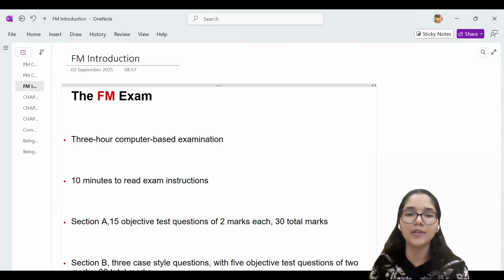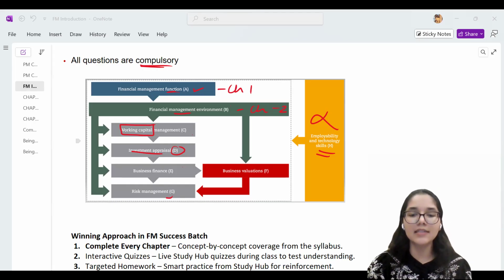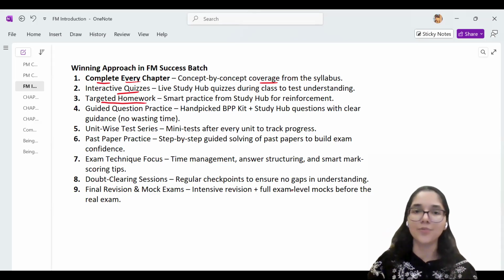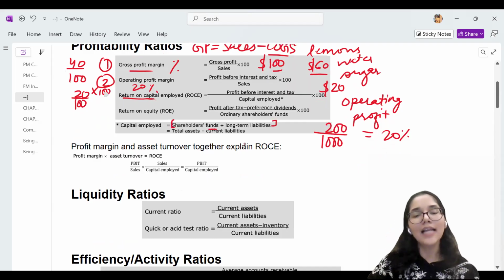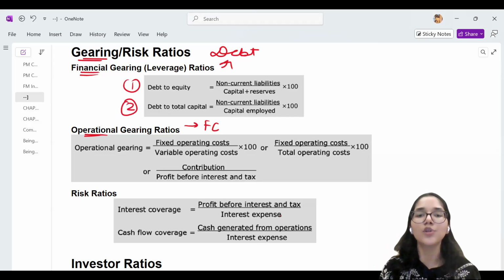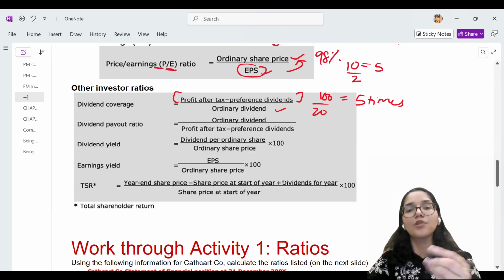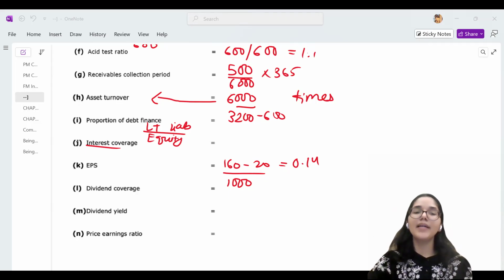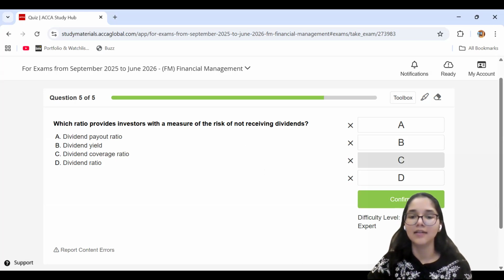Complete Lectures - ACCA FM | Tushita Gupta | Ratio Analysis | DEMO